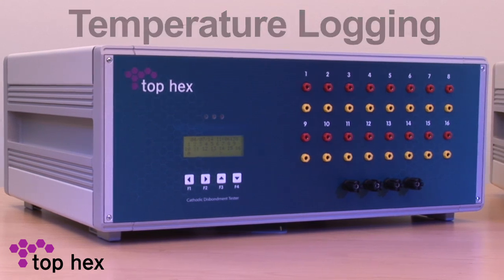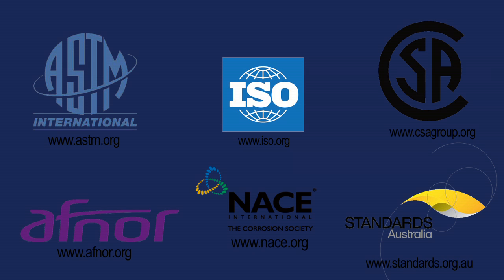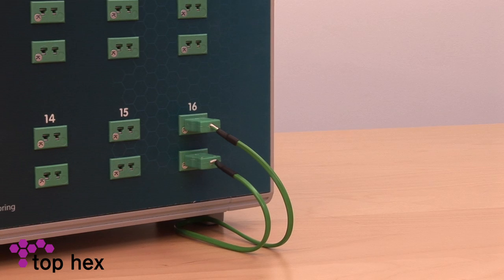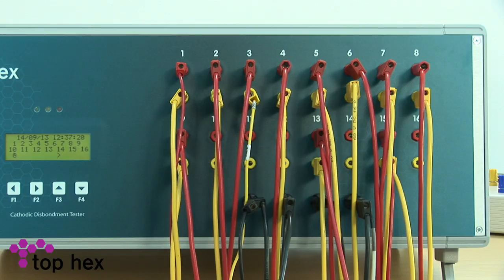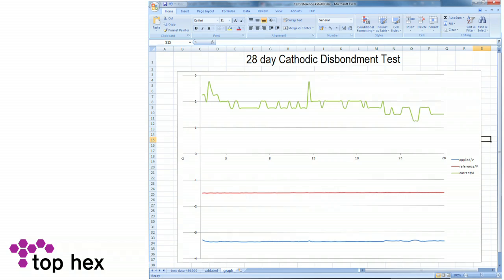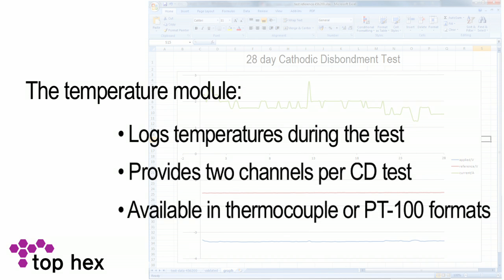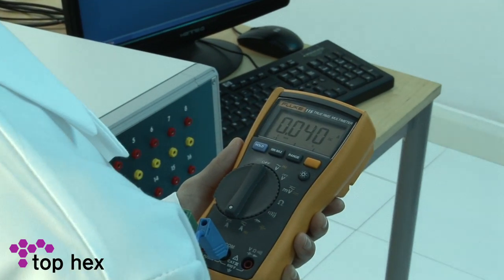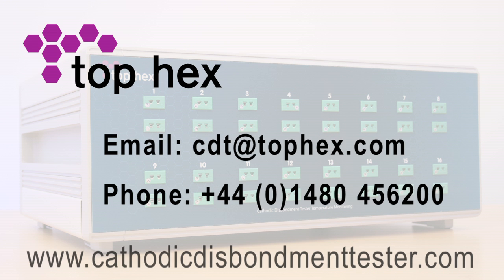Temperature monitoring during cathodic disbondment test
The cathodic disbondment tester from Top Hex is available with a temperature logging module.